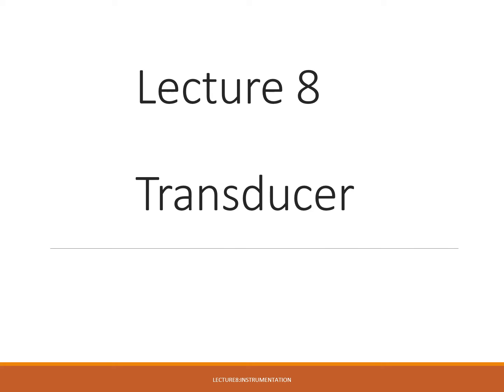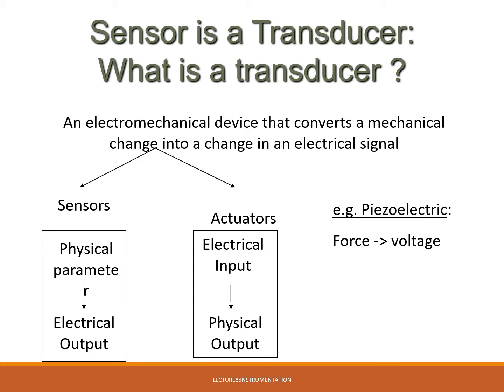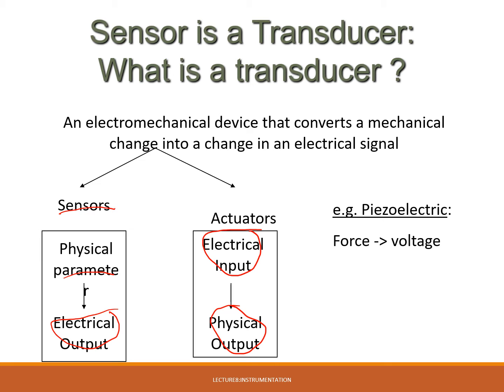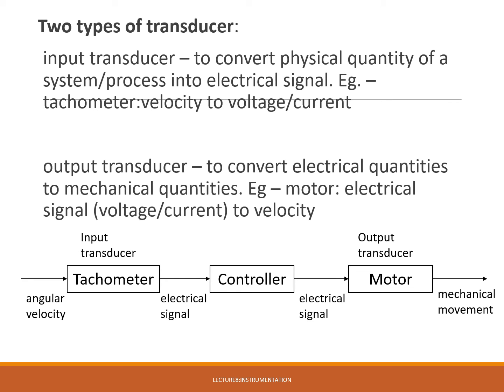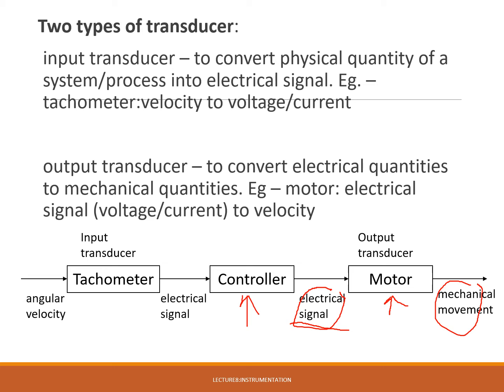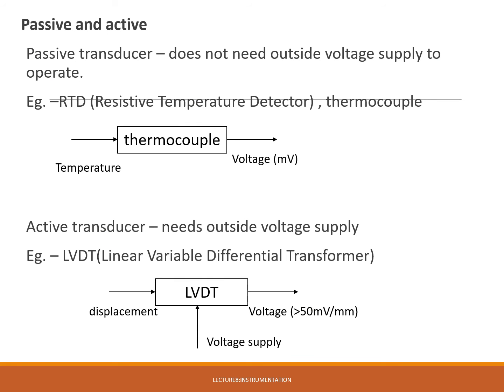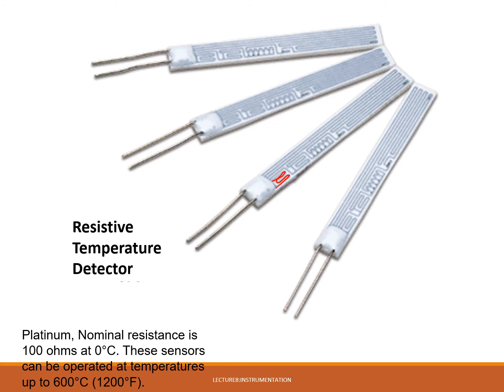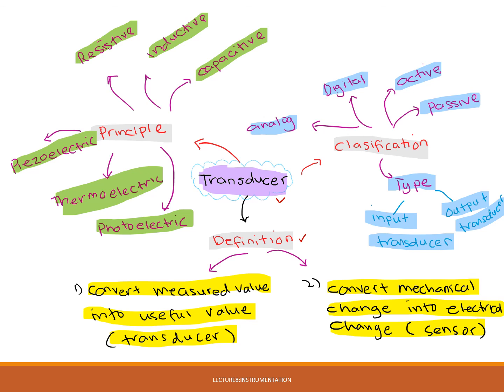Lecture08 Transducer Introduction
Introduction to Transducer